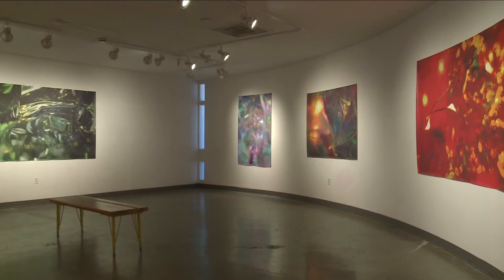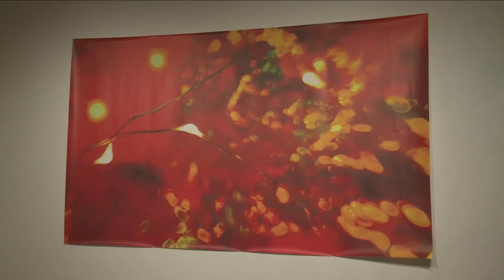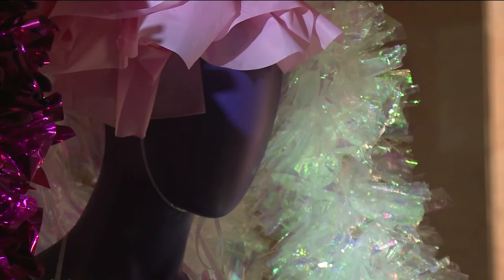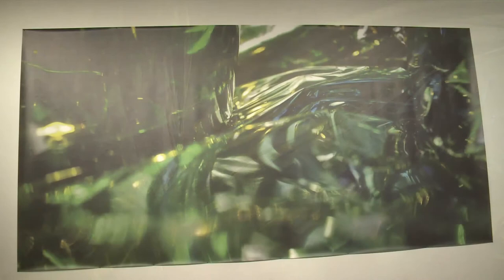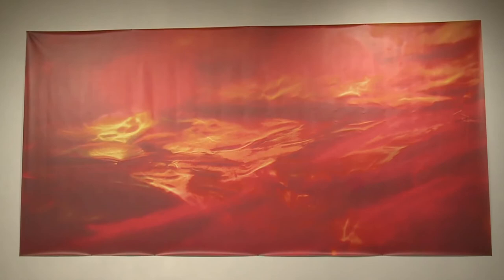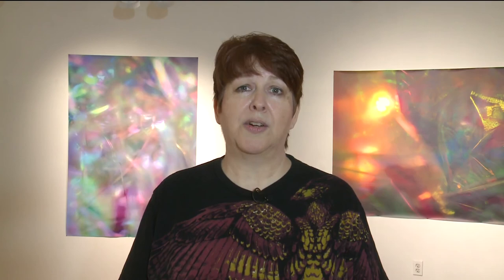'Unnatural Landscapes' Appears Through Aug. 24th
“Unnatural Landscapes” is an exhibition by Ginger Bruner that explores her fascination with light, space, neon, and gold leaf. Bruner has been documenting Las Vegas and its surrounding landscape – refining and exploring her practice and the medium of photography. The exhibit appears through Aug. 24, 2017, at the Winchester Cultural Center gallery located at 3130 McLeod Dr. in Las Vegas. A third-generation Nevadan, Bruner got her start in art as a small child, when her grandmother Lucille Spire Bruner, an artist and art educator taught her art foundations from color theory, to composition, to perspective. At 19, while working at the Nevada School of the Arts, she learned the basics of photography. Six months later she began to work in photojournalism. Since than she has delved into all aspects of photography, including a twenty-year exploration of the creative possibilities of digital photography in fine art. As Lead Photographer for "Our Las Vegas," a collaborative artist-run project, she documents views of Las Vegas and its environs.